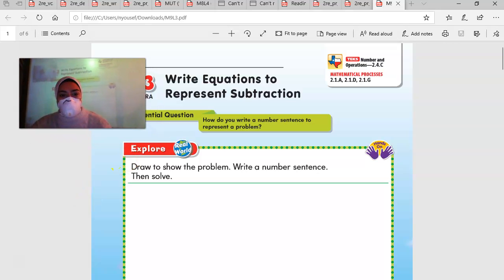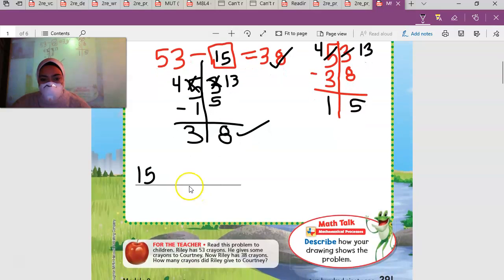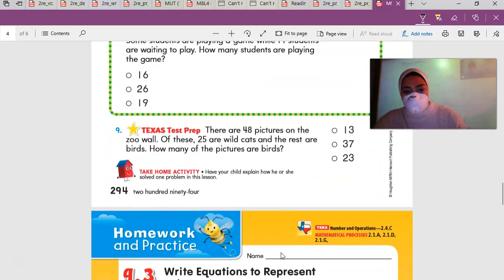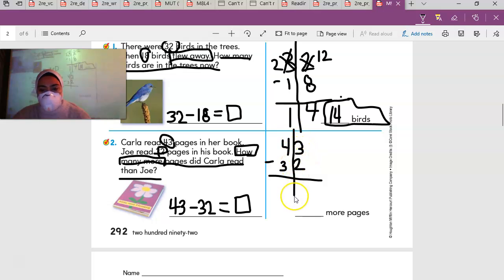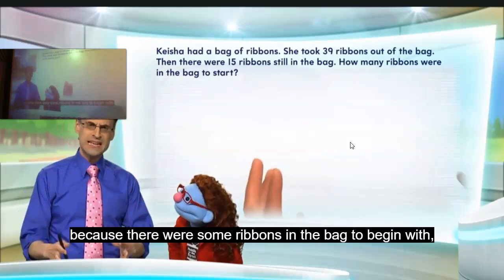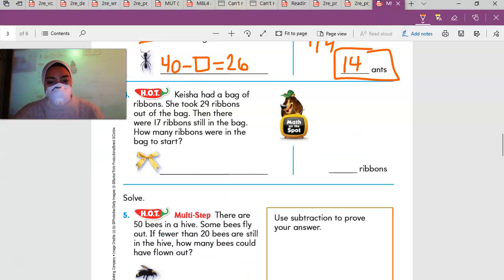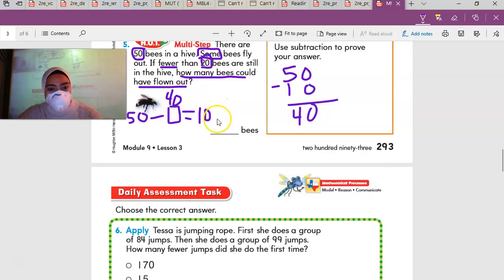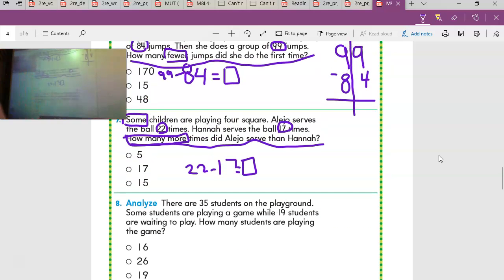Go Math 9.3